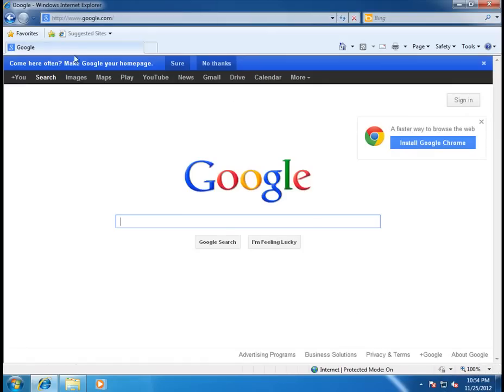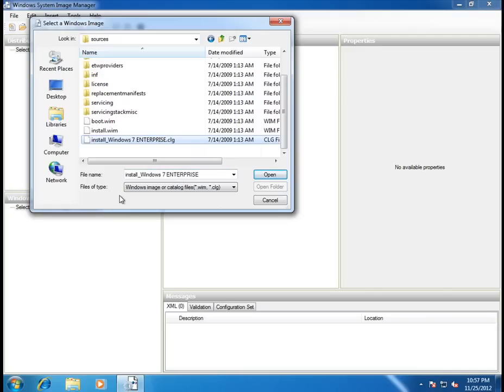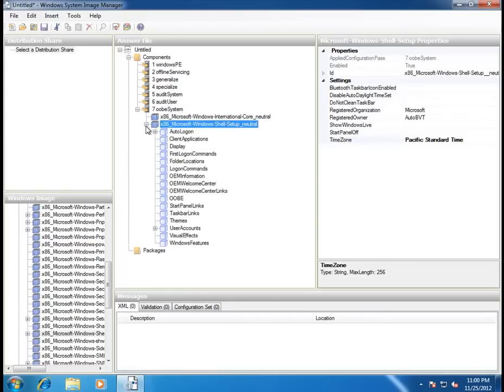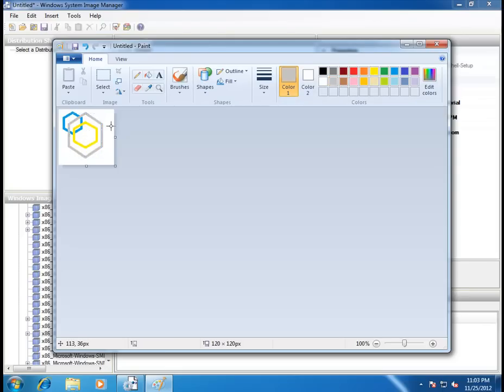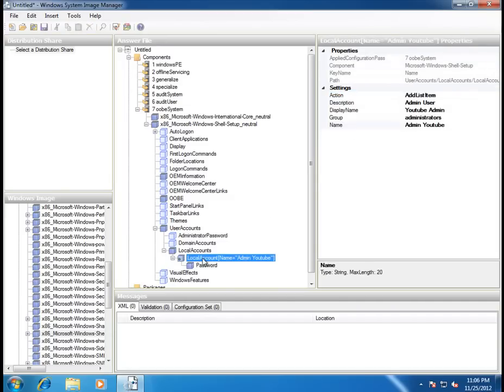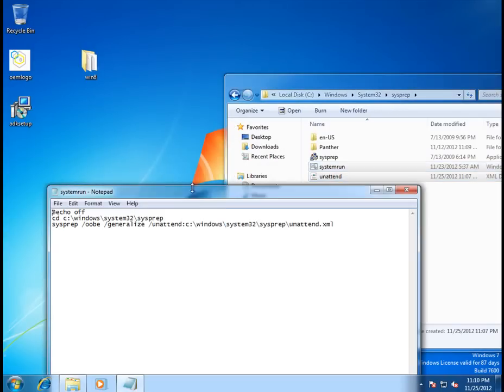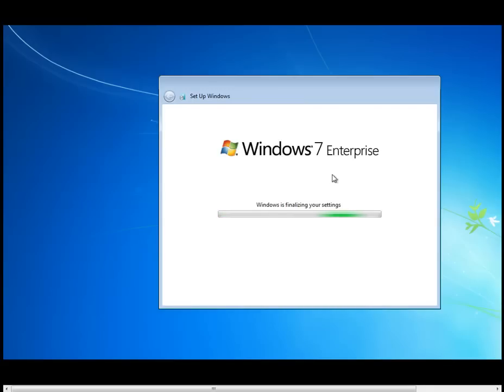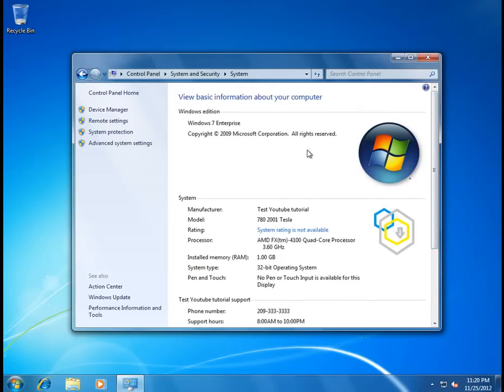How to make a unattended sysprep for Windows 7, Windows 8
How to create a unattended syspreop for windows 7 and windows 8